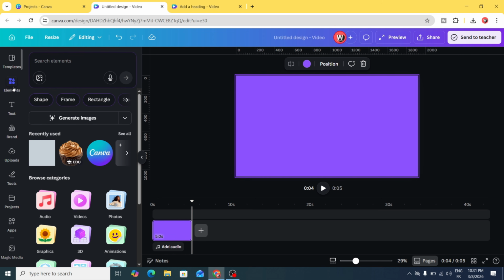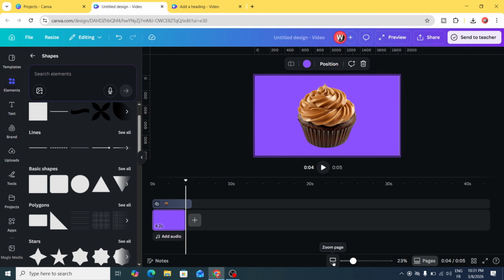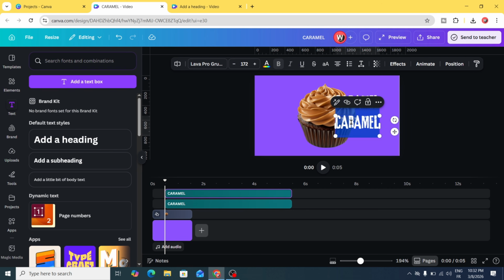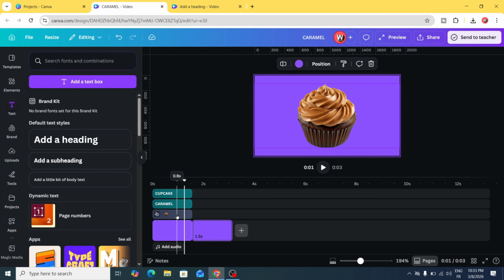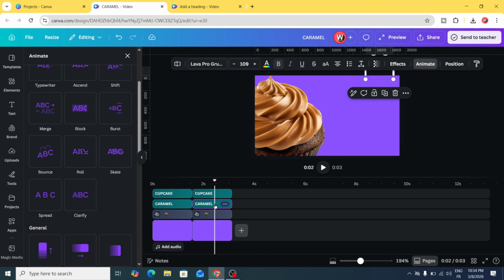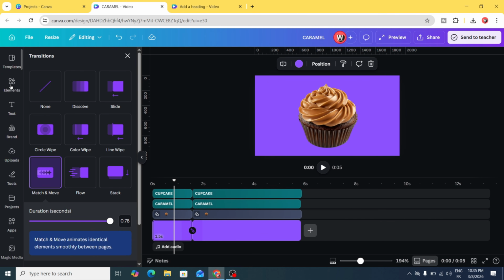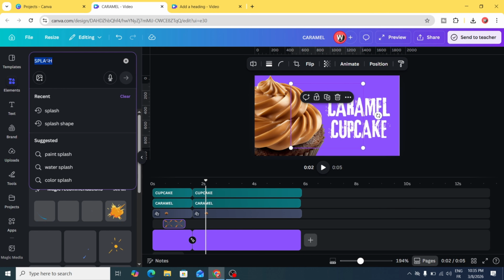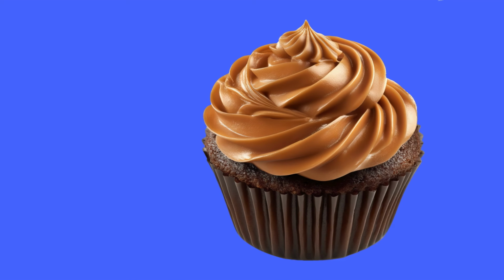No Video Skills? Make Professional Product Animations in Canva Easily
Stop posting static images! In this tutorial, I'll show you exactly how to create an eye-catching animated product video using only Canva. Whether you're a small business owner or a content creator, these easy steps will help your products pop.